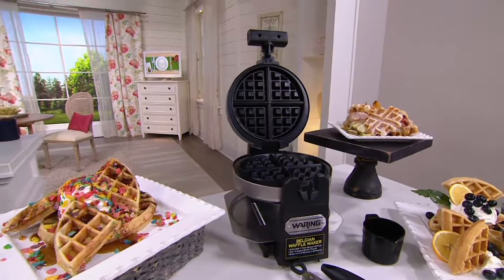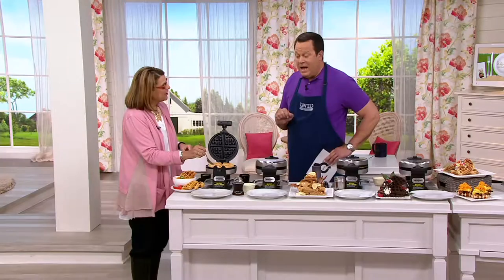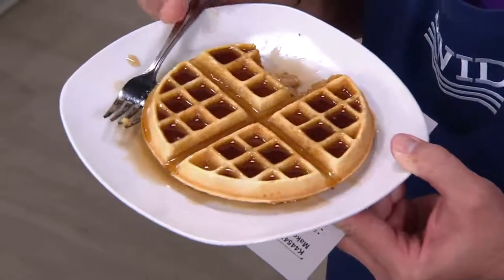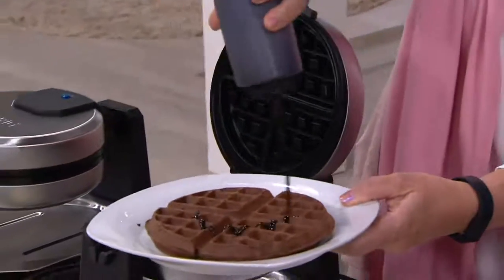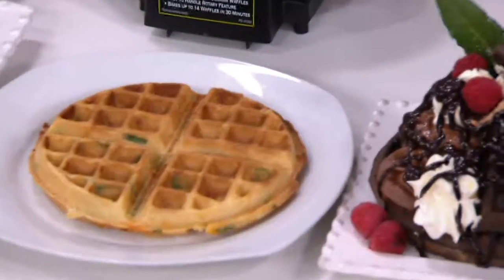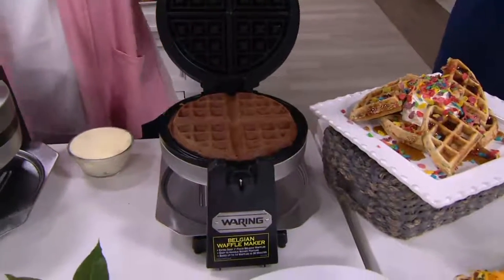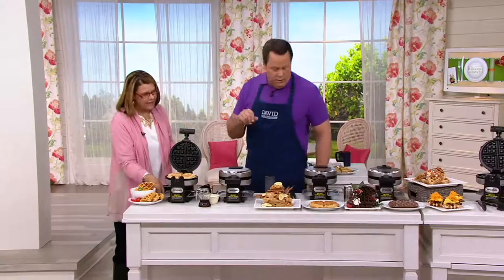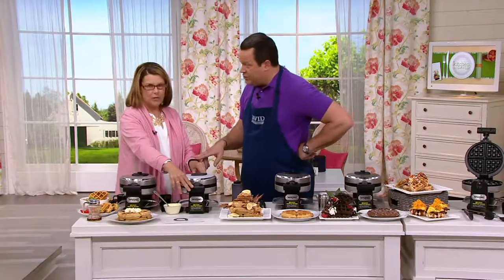Waring Stainless Steel Belgian Waffle Maker with Spatula & Tongs on QVC